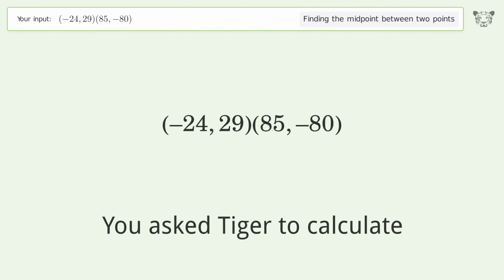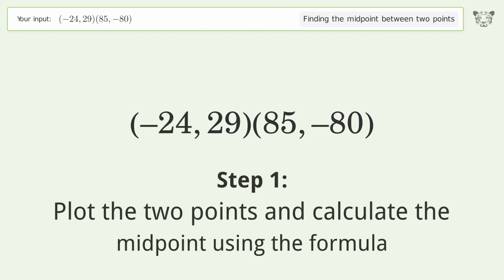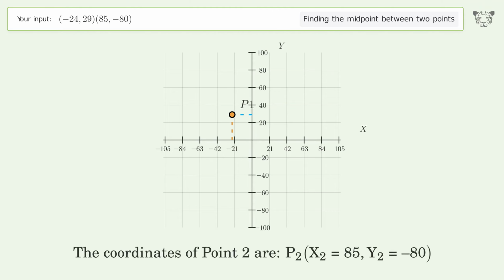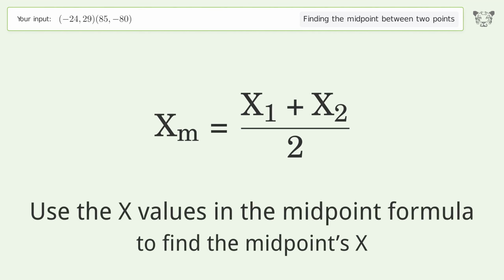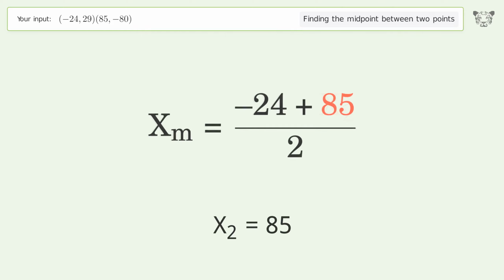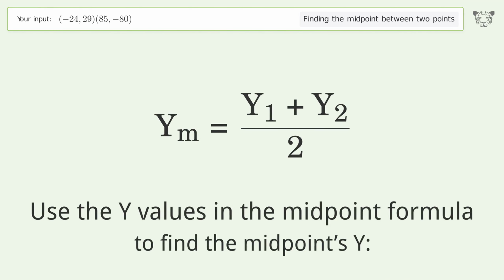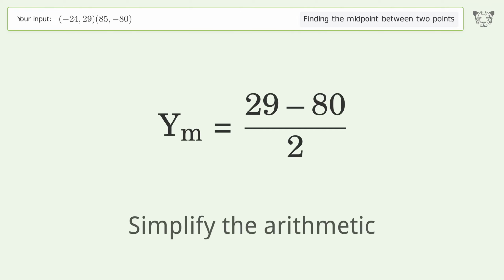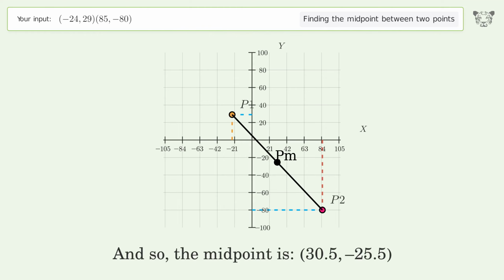Find the midpoint between two points p1 (-24,29) and p2 (85,-80): Step-by-Step Video Solution